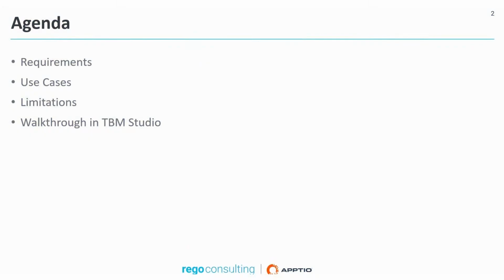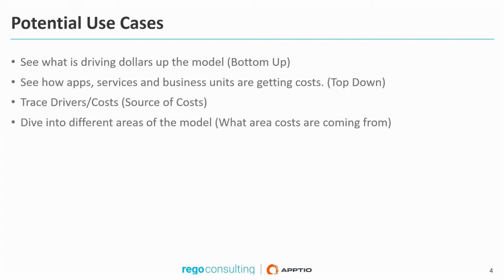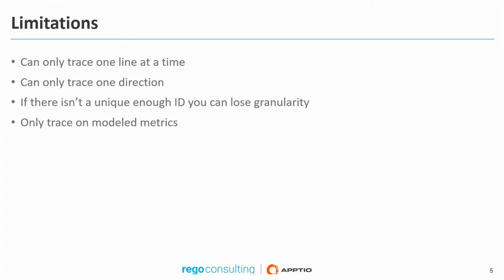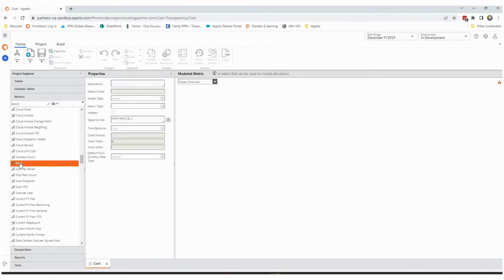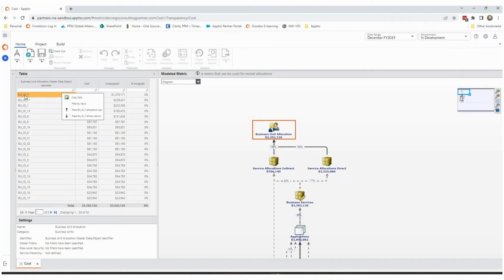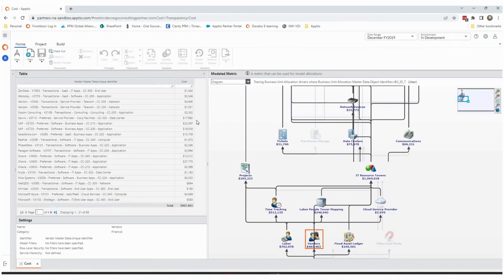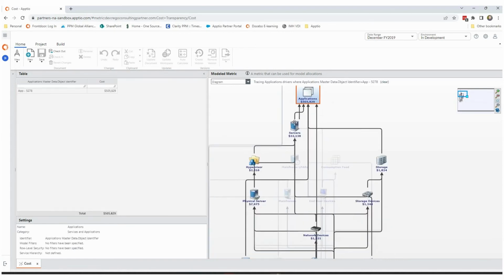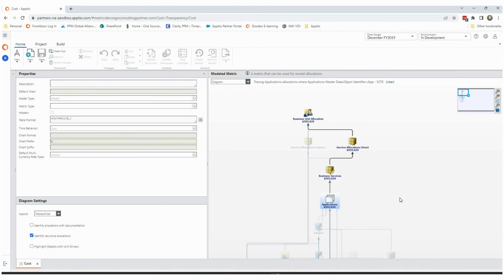Rego Consulting: Tracing Data Relationships in TBM Studio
Join Senior Consultant Mitch Miller as he talks about Tracing Relationships in TBM Studio. He goes over requirements, use cases, limitations, and goes through a walkthrough.